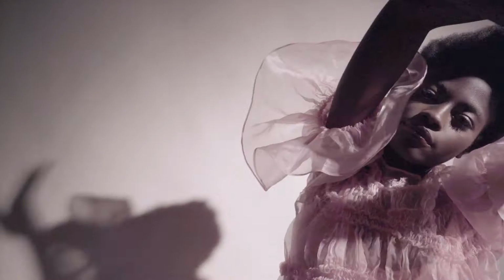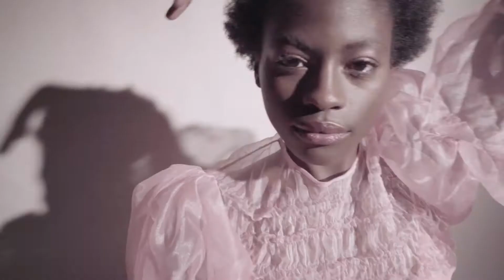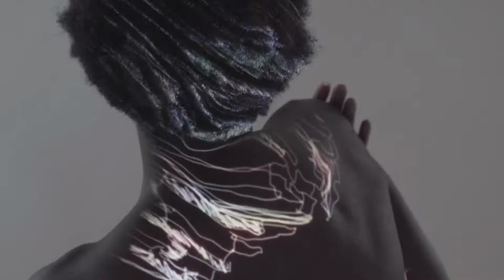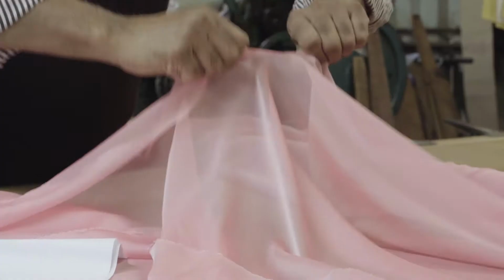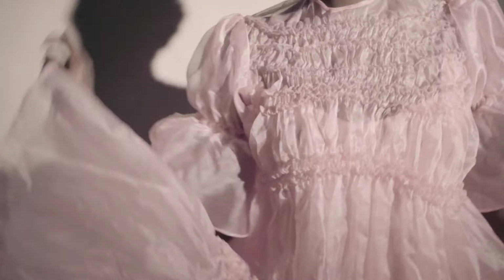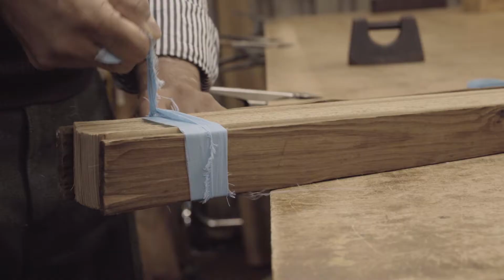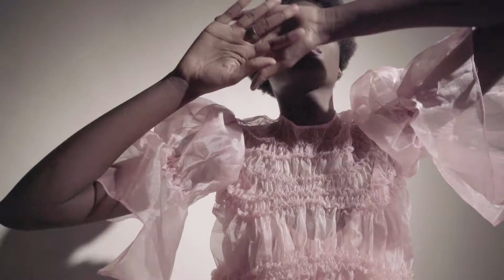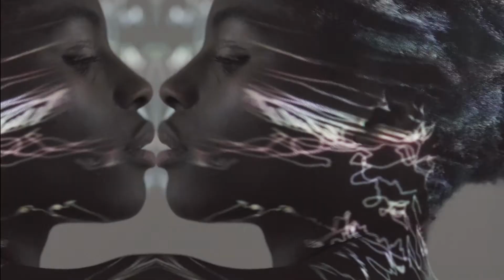Georgia Hardinge - Sculptural Sustainability (2020)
Directed by Mara D'Alò Fonseca & Julia Maronna
Music Composer Jacqueline Bastek
Designer Georgia Hardinge
Model Raquel Quitirna
Pleater Rahmath Ali
Production Designer Lara Pfennigdorff
Production Designer Assistant Imogen Evans & Jose Gallego Baviera
Behind the Scenes Joy Waldenfels
Make-Up Artist Lauren Nicole Murray
Stylist Jetvienne Guzman
Stylist Assistant Ramel Usherwood
GH Studio Manager Annabel Dowsing

Genre: Image Film
Production: Hochschule Rheinmain, Julia Gisella Maronna, Mara D'Alò Fonseca